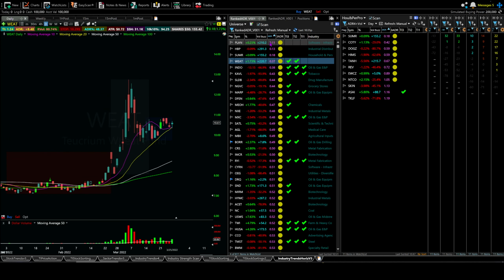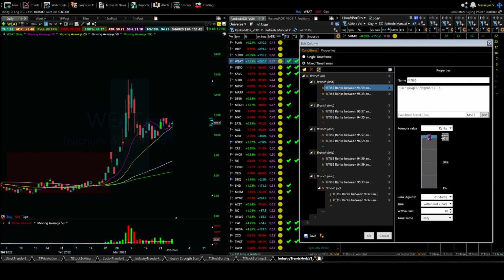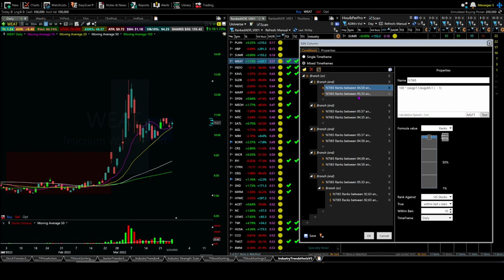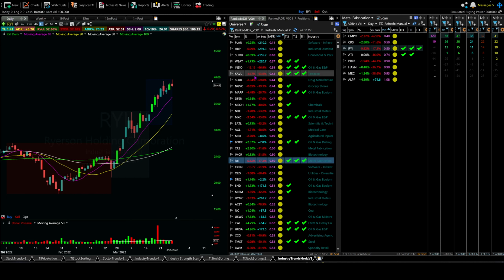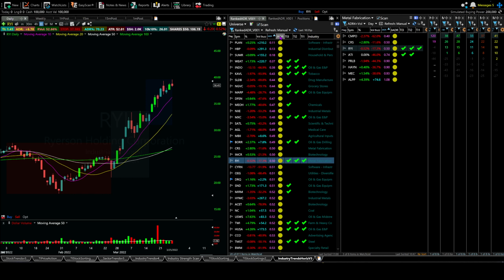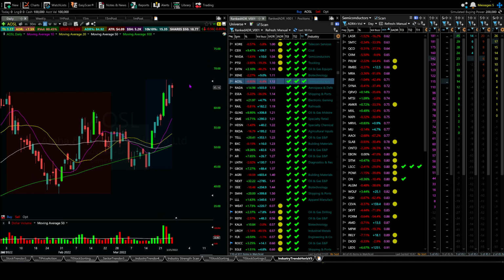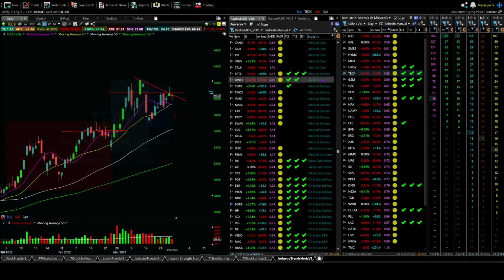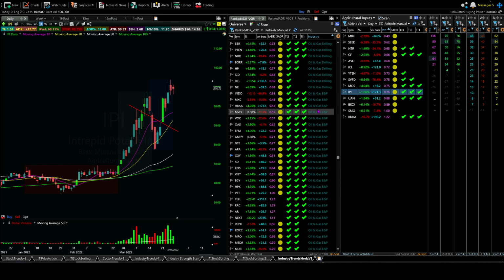Rank Scan - Sort and Identify Strong Stuff Better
Rank Scan